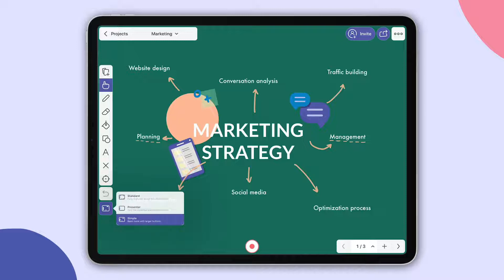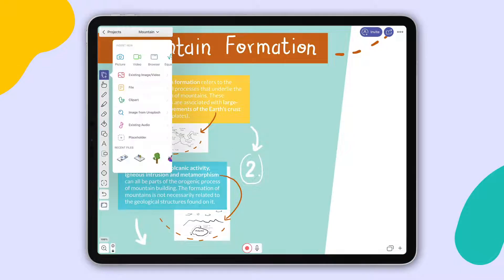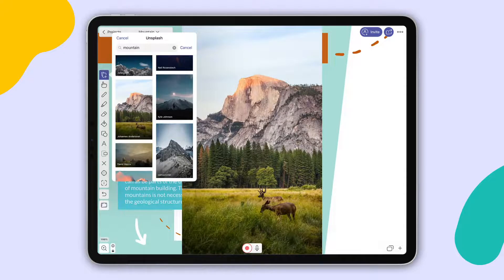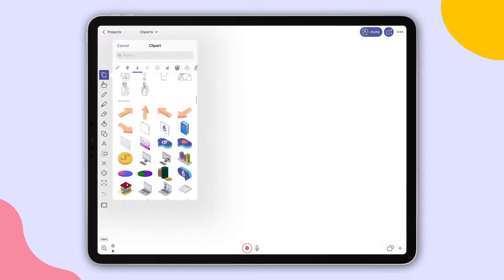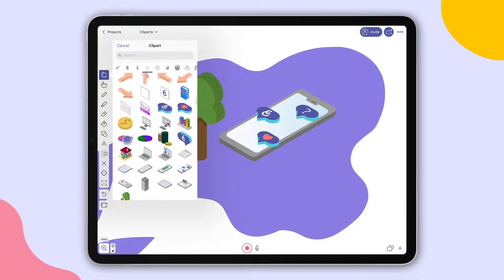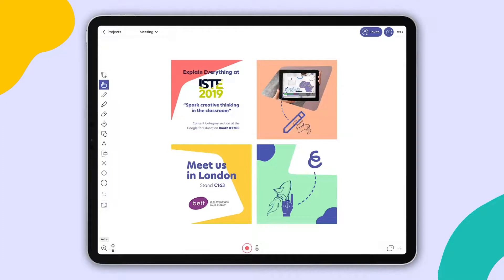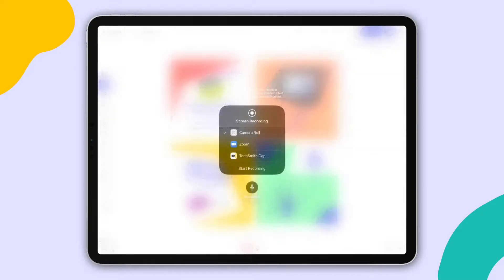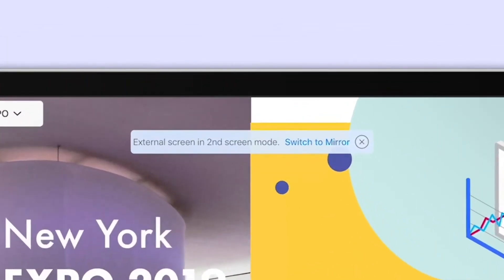What's new in Explain Everything for iOS – July 2019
Check out what's new in Explain Everything for iOS.

--Workspaces--

Quickly change your workspace layout. With the Workspace Switcher you can toggle between Standard, Simple and the brand new Presenter layouts right from your project.

--Add photos from Unsplash--

Find the right photo for your project. The new Unsplash library is now in the Add Media menu where you can choose from thousands of beautiful images or photos.

--Add files from Slack--

Add files from Slack to your project directly in Explain Everything. Toggling between apps wasn't exactly a productive use of your time. Consider yourself toggle free.

--New clipart library--

We’ve added a brand new set of high quality clipart and updated the library! It’s now much easier to find the right image thanks to the new search option.

--Workflow improvements--

Saving copies of your local projects to Explain Drive is now much easier. You can save copies directly from the Project Menu while in the project or using the Move option in your library.

When you connect to an external screen, Explain Everything will let you know about it and allow you to quickly switch between external screen modes.

Share your screen to other apps with a quick access to the Broadcast option in the Share menu. You can create a screen recording with it too!